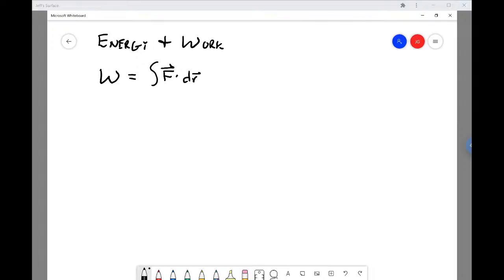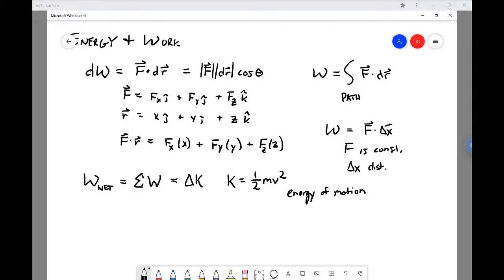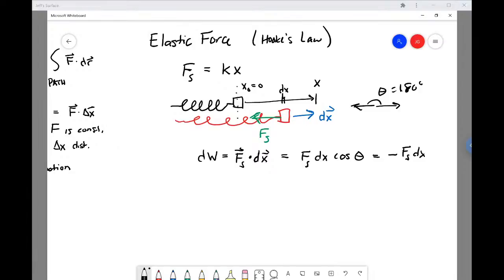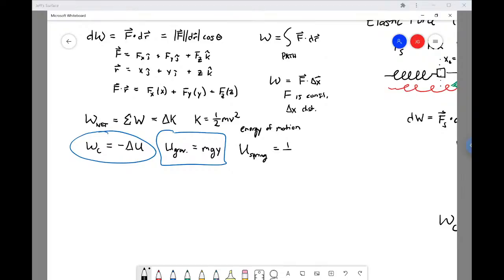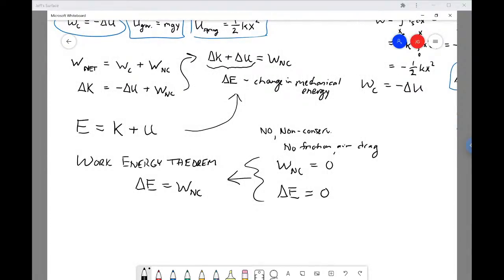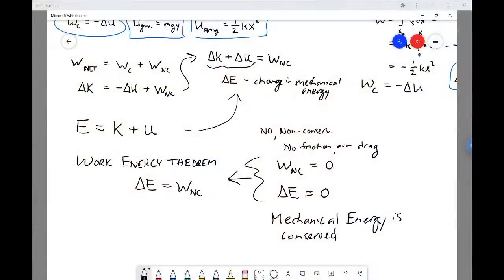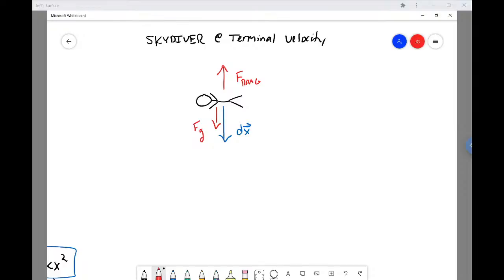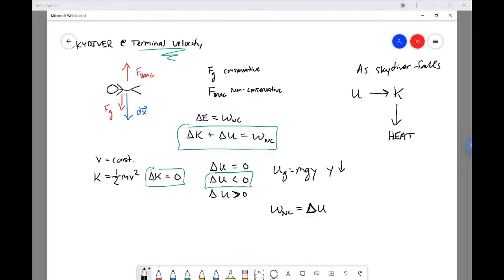PHYS 221 - The Work-Energy Theorem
work, conservative and non conservative forces, kinetic energy, potential energy, work energy theorem